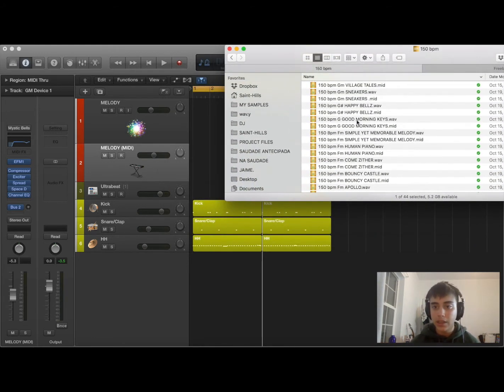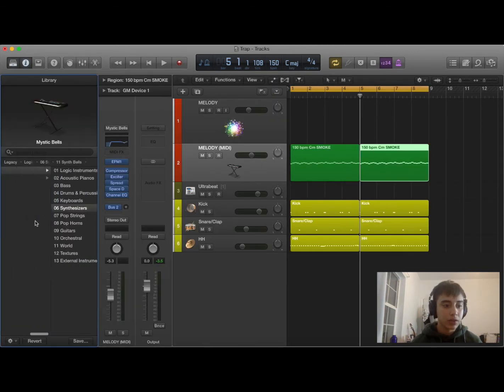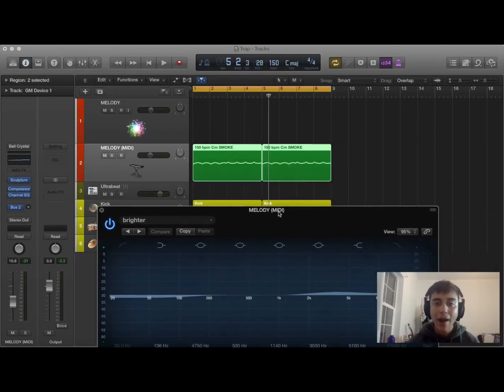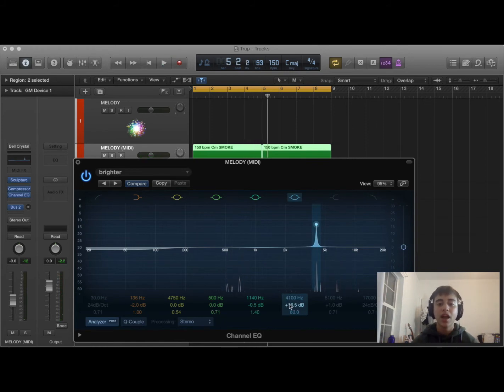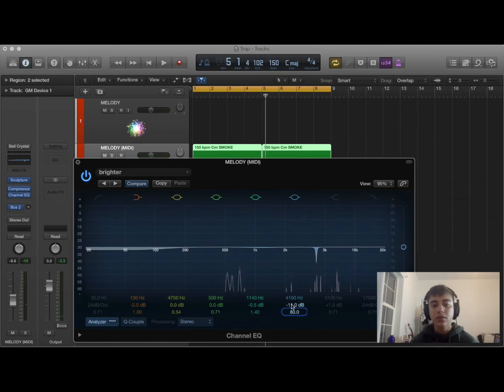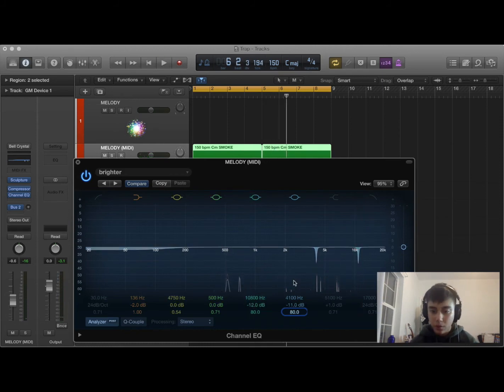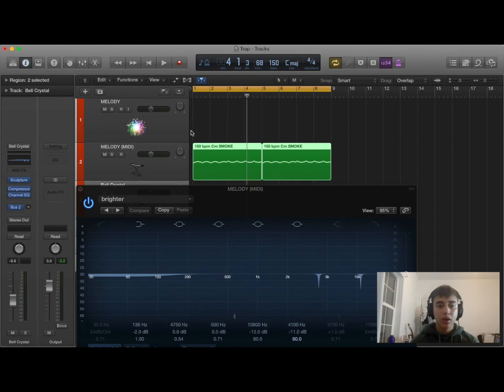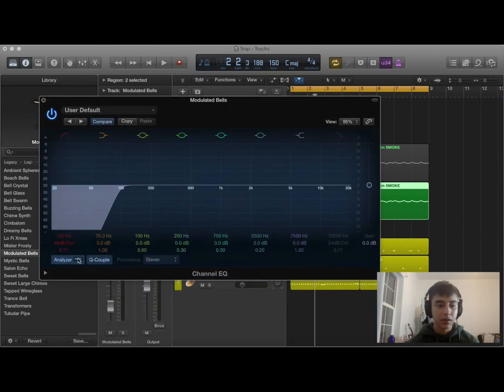How to clean/remove unwanted frequencies in melodies (EQ Tutorial)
In this video we go over one of the most basic techniques in EQing: sweeping and subtracting! We use a narrow Q to sweep for piercing, annoying, and overpowering frequencies, and once we find those frequencies we subtract them. Simple stuff that can turn a melody from being "not right" to sounding clean and pleasant.

Contents of this video:

0:00 Intro

0:42 Free Drum Pack

1:12 Melody & Sound Selection

2:32 Using EQ to remove unwanted frequencies

8:05 Other thoughts

9:05 Melody Pack

9:50 Outro & Thanks for watching

~ As always, we look forward to helping you unlock your creativity.